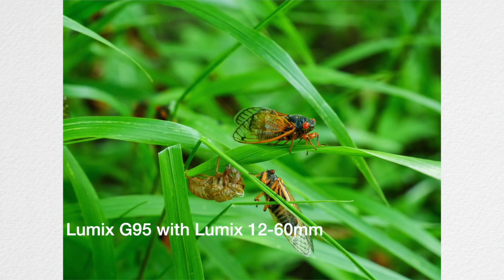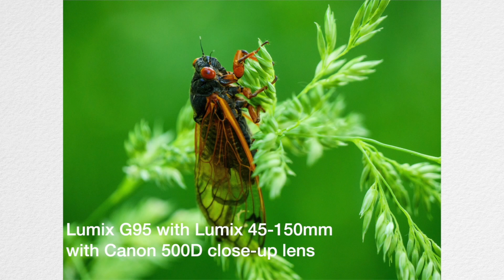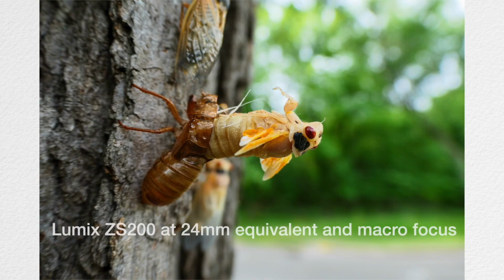Thoughts on the Lumix S9 and the Market for Such a Camera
Like this video?

The Panasonic Lumix S9 has been released to a mixture of excitement, confusion and consternation. Here are some of my thoughts on the camera. I'm am definitely not in the target market for it, but maybe it'll work for some people. We'll see.

Also, I mention a potential Lumix LX100 Mark III in this video, which I recorded before Leica released the specifications for the D-Lux 8. The D-Lux 8 is essentially just a cosmetic refresh of the D-Lux 7, which is essentially the same camera as the Lumix LX100 Mark II. So it's now not surprising that Panasonic isn't releasing a Mark III. I'll have more thoughts on this in an upcoming video.

Finally, if you're interested in periodic cicadas, watch to the end, because we have a boatload of them right now.

My ebooks are available for both Kindle & Apple Books: